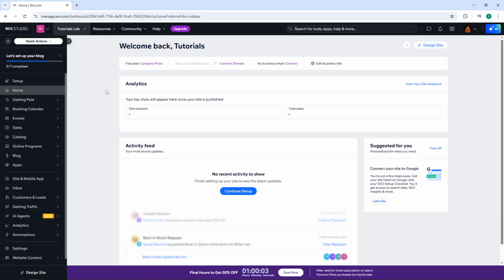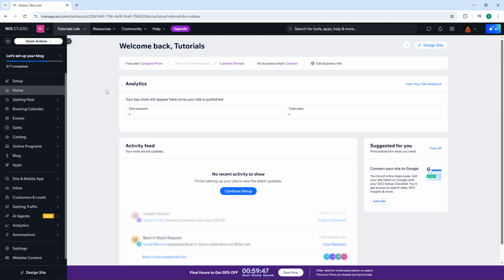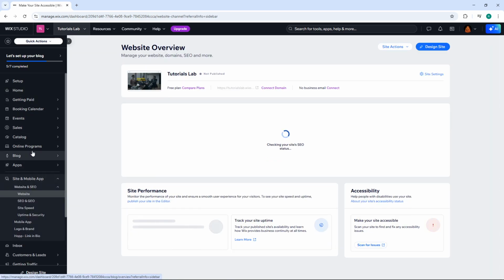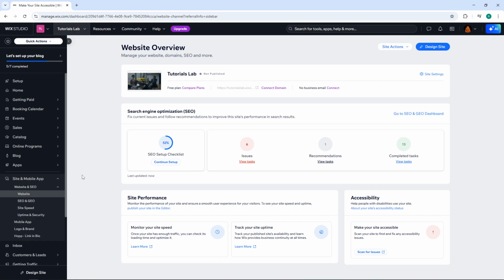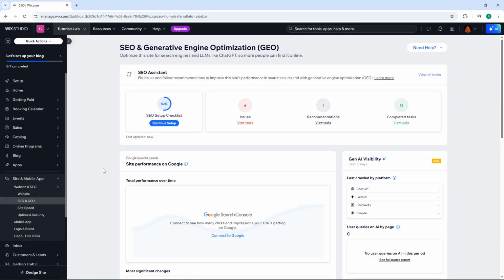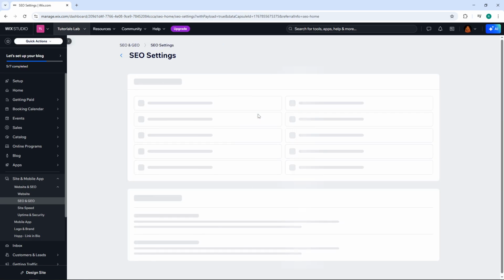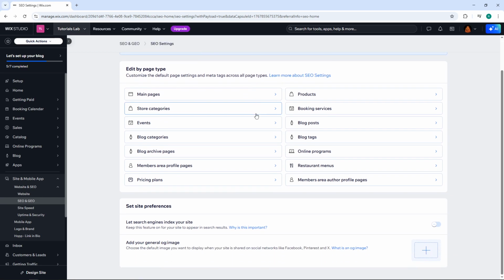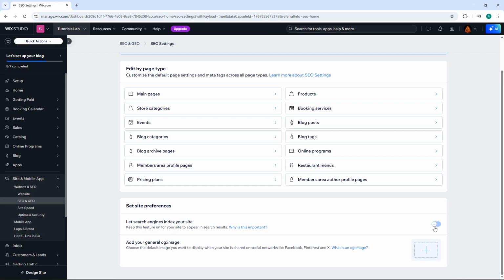How To Remove Wix Site From Google (Tutorial 2026)